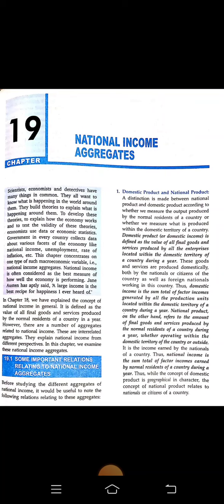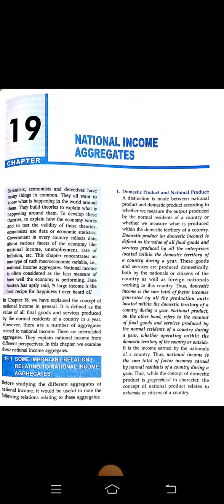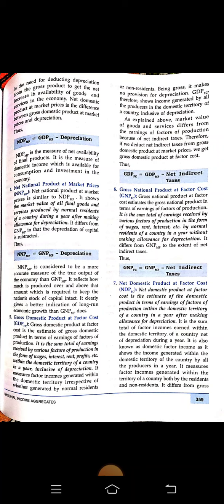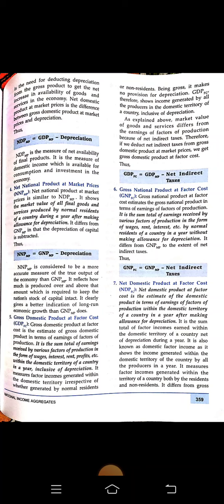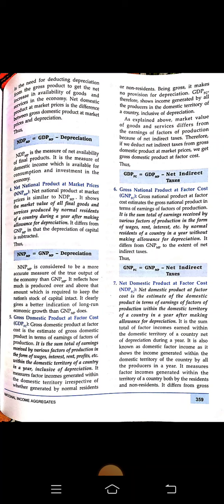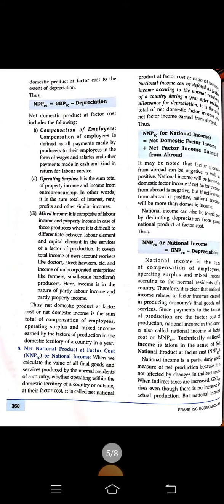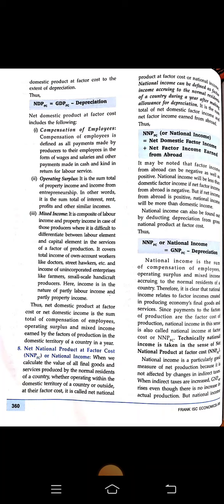Class-XII/National Income Aggregates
Class-12/Economics/Chapter-19